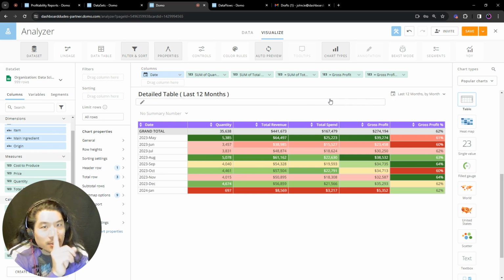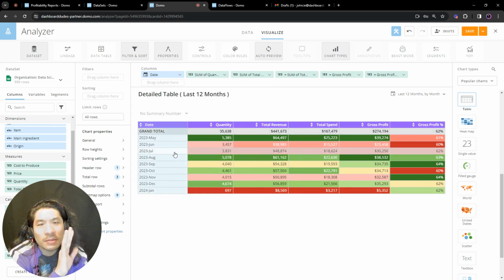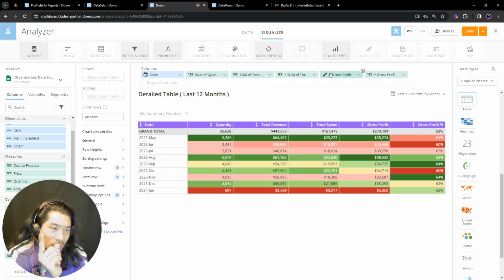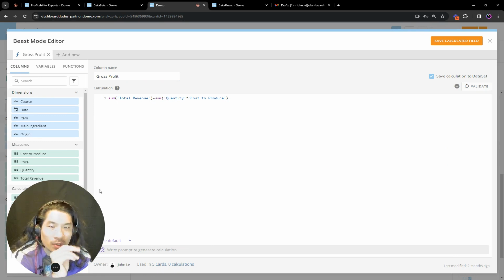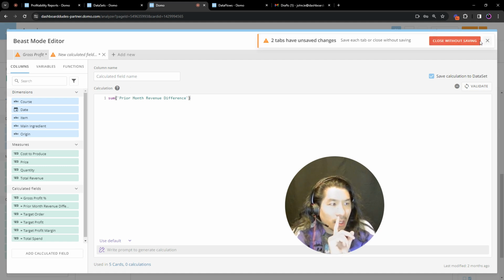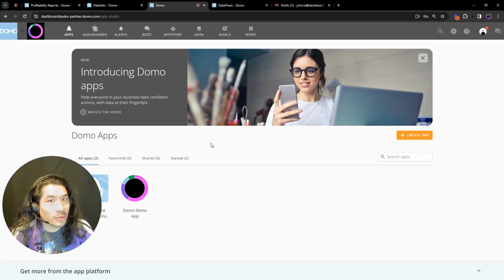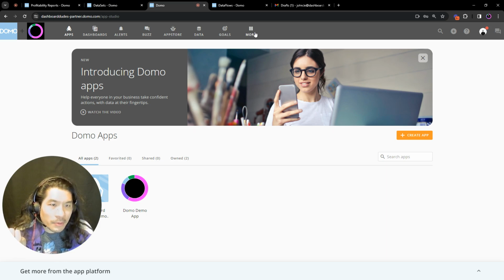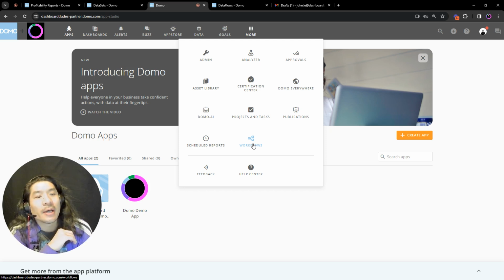Underrated Beast Mode Card features announced at Domopalooza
At Domopalooza there was a lot of buzz around App Studio and Workflows, but these are some quick wins you can use right away that were shown at Domopalooza.